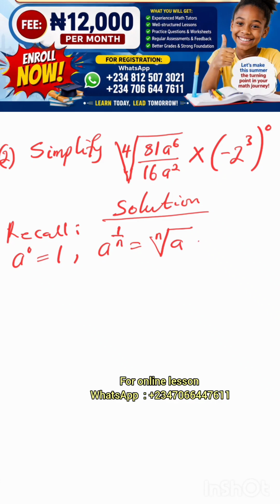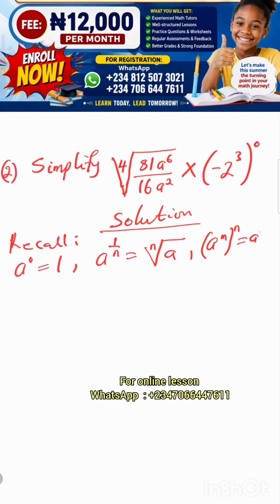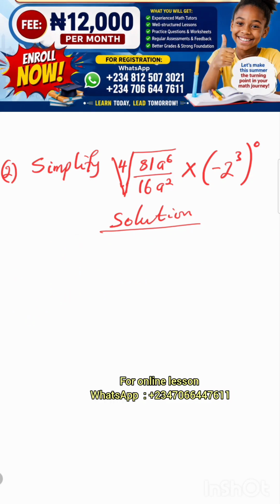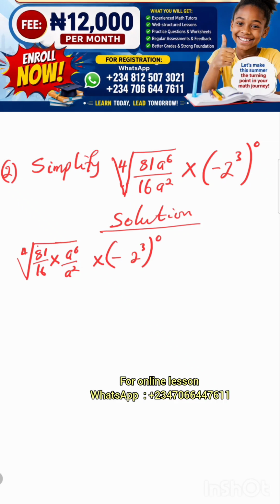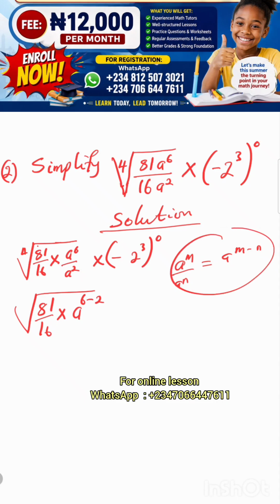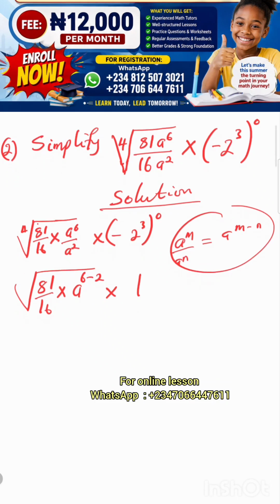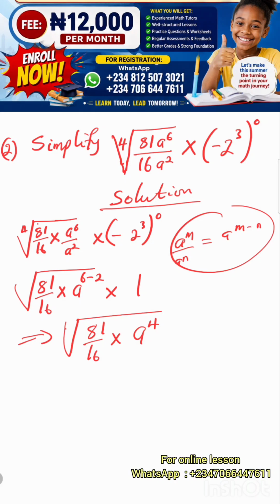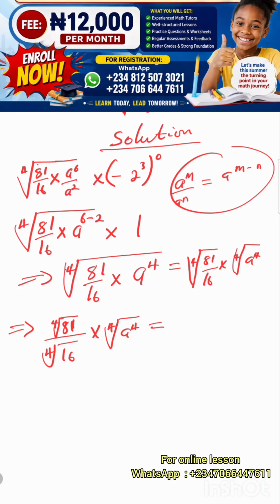How to Simplify indices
learn how to Simplify indices